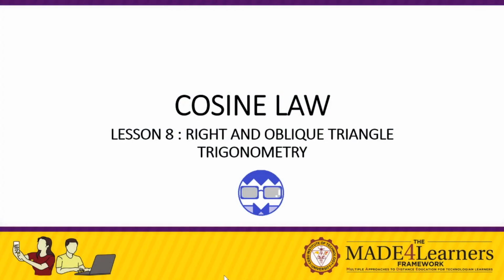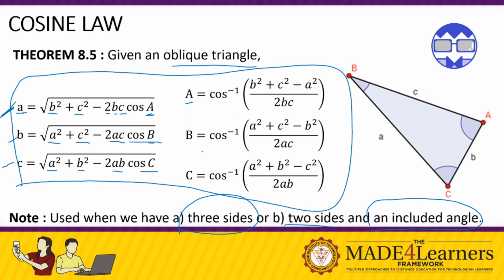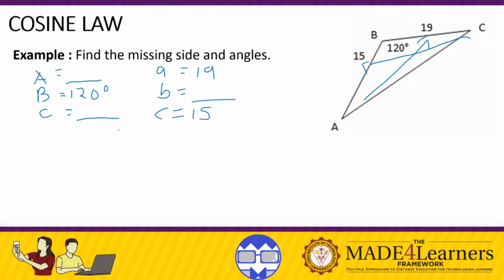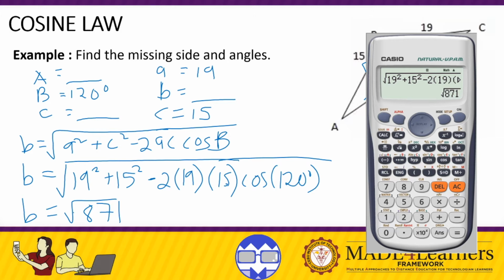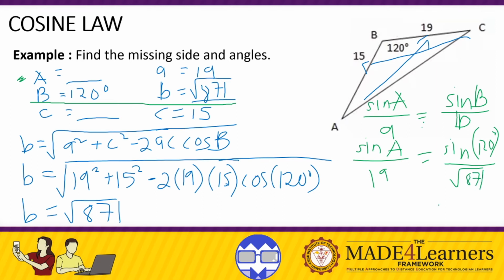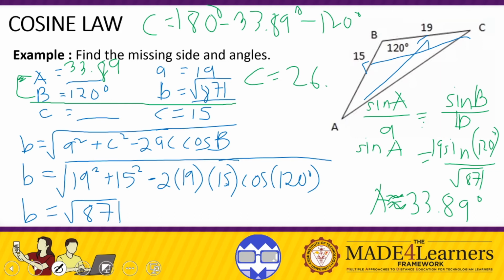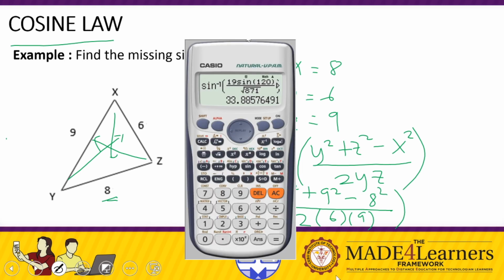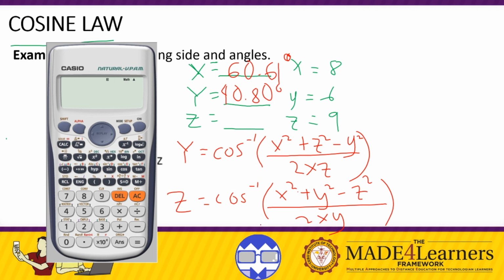Lesson 8 P7 Cosine Law